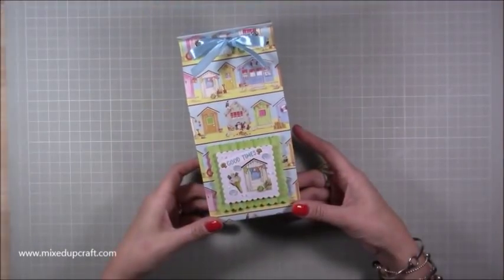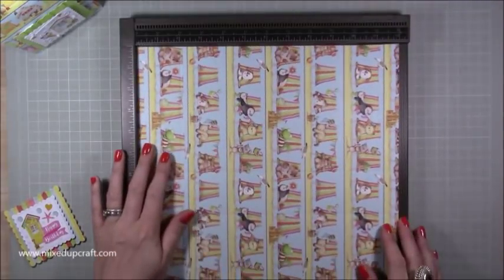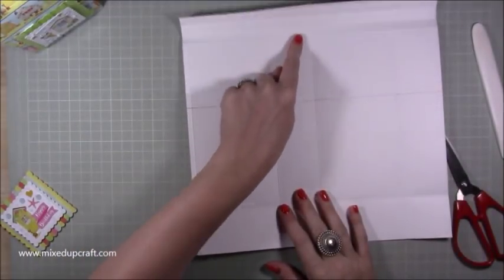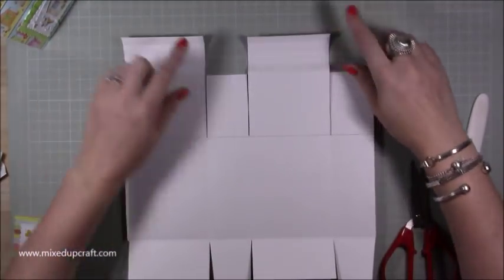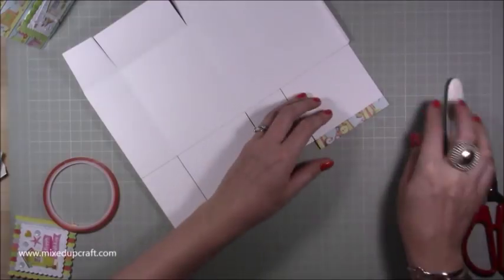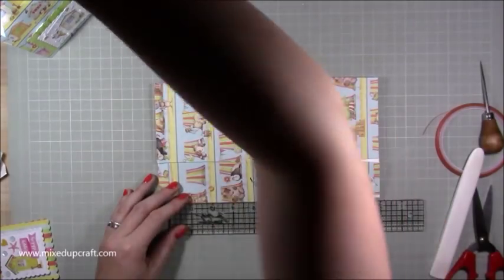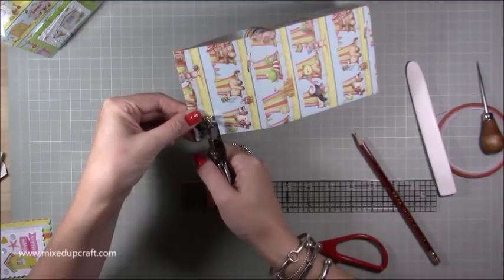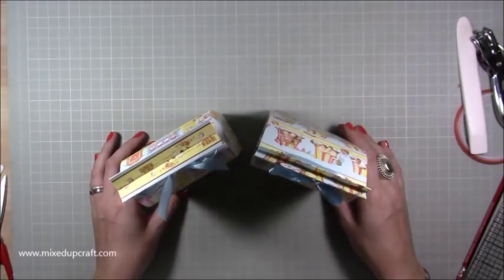Gift Bag with Locking Closure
In this tutorial, I show you how to make this cute gift bag with an unusual locking closure and fold over top. Finished with a pretty bow and eyelet detail.

Sam